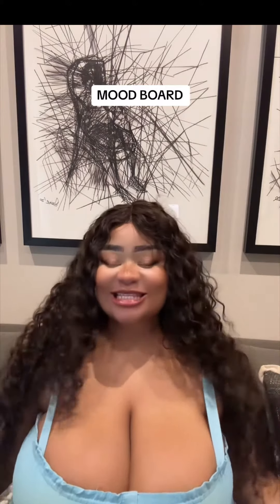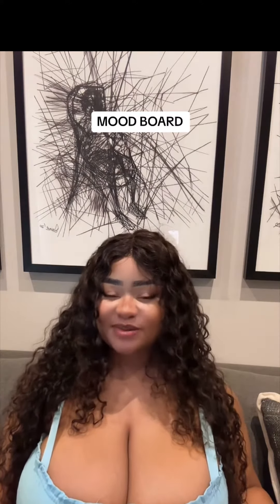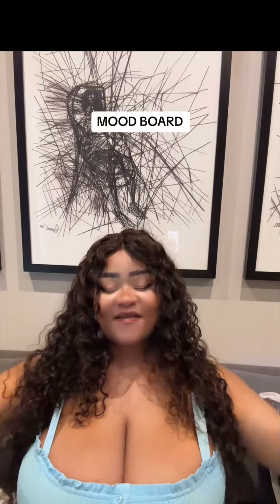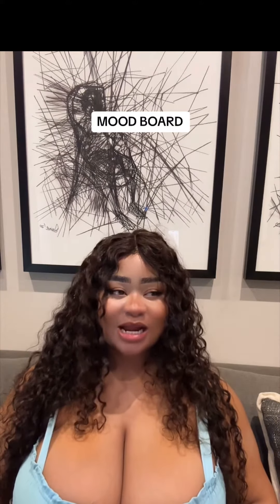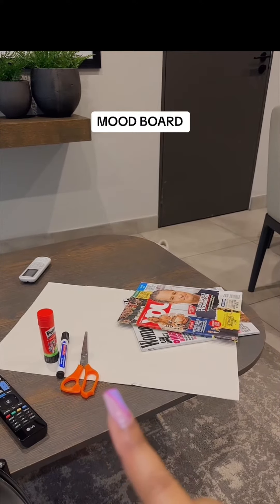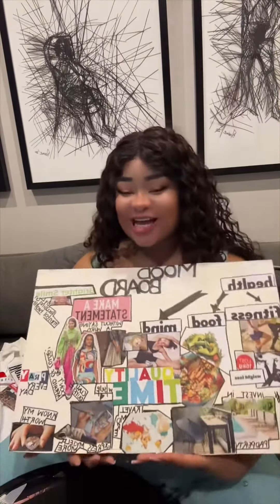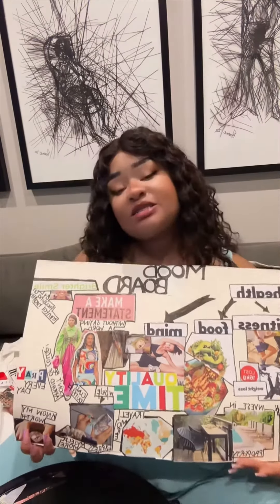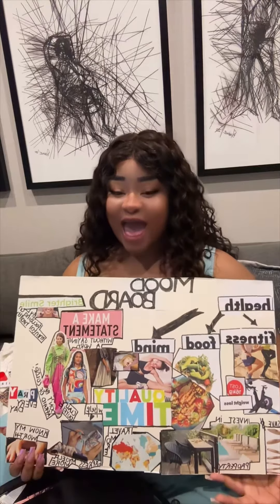MOOD BOARD | MENTAL HEALTH AWARENESS | SOUTH AFRICAN CONTENT CREATOR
Hello Friends!

Today I’m going to be doing a mood board. I’ve always wanted to do this but never found the time but today I felt motivated to prioritise my future by motivating myself to never give up and a mood board is one of the best ways to stay consistent!

X: kim__manana